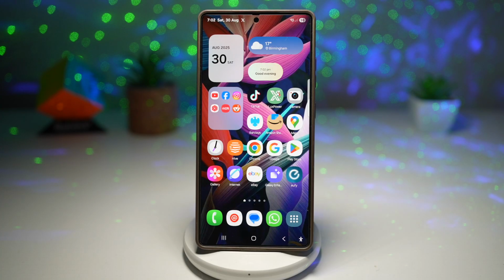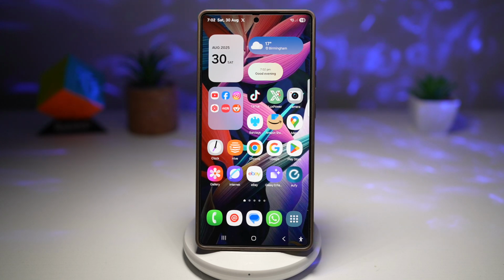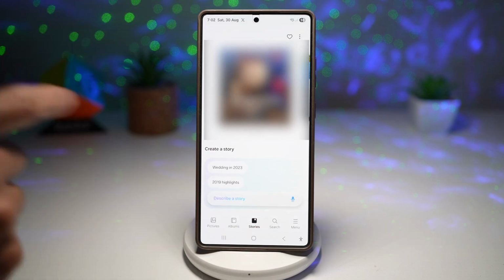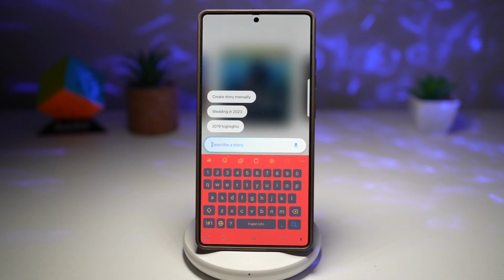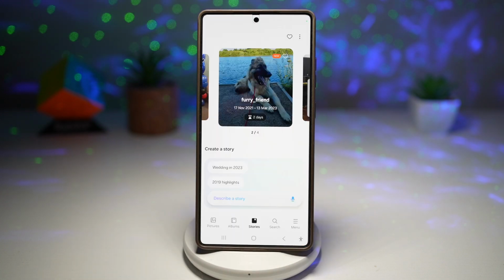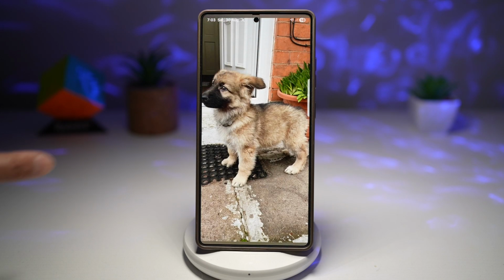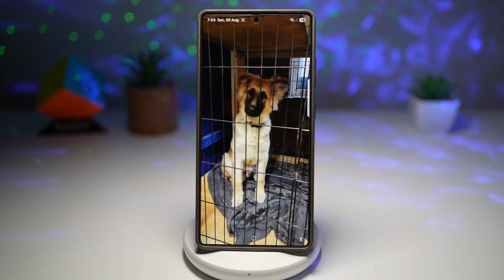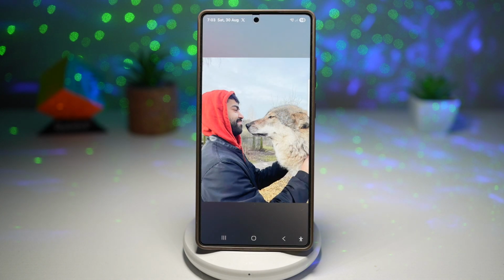How to Create a Photo Story from Gallery on Your Samsung Galaxy 2025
00:00 Intro
00:10 Like or no Like
00:20 How to Create a Photo Story from Gallery on Your Samsung Galaxy